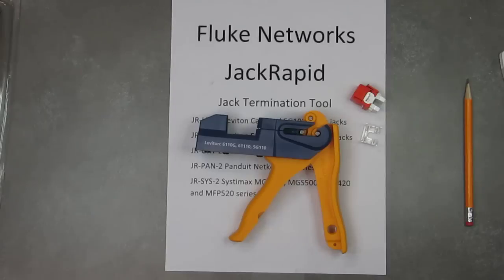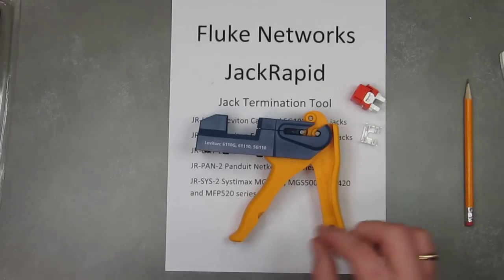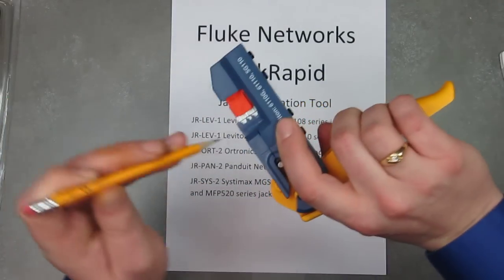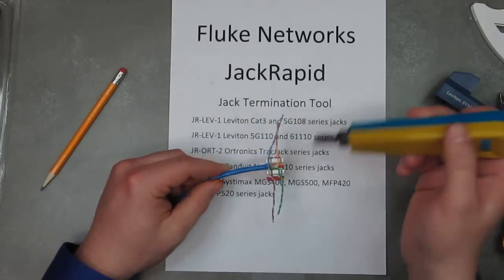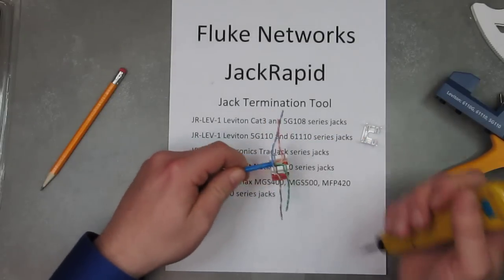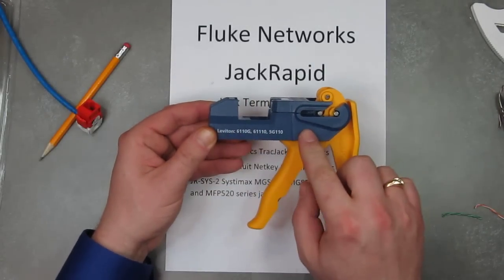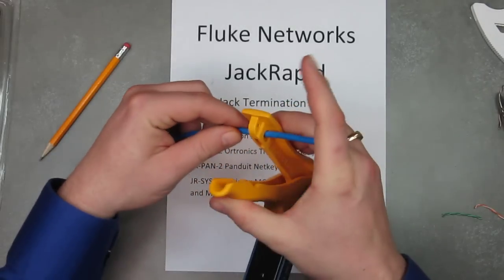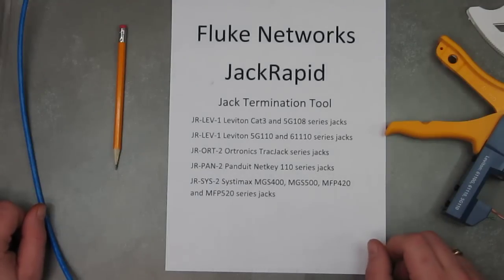How To Use The Fluke Networks JackRapid Jack Termination Tool - Falcon Technologies, Inc.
Fluke Networks JackRapid™ punch down tool is a unique, patented jack termination tool that saves time and increases accuracy by seating and terminating all wires at once. A simple squeeze of the handle is all it takes and never punch into the palm of your hand or through drywall again.

Match the tool to your connectivity: Leviton, Ortronics, Panduit NetKey and Systimax.